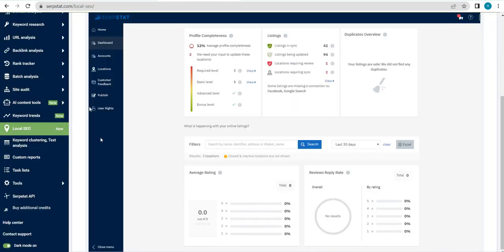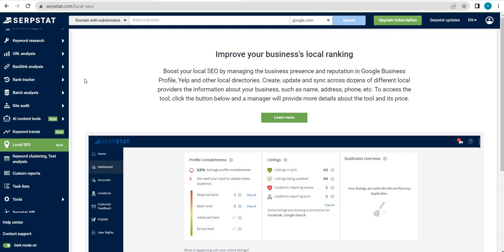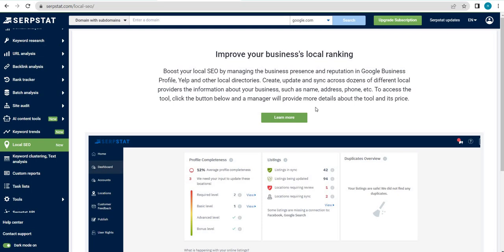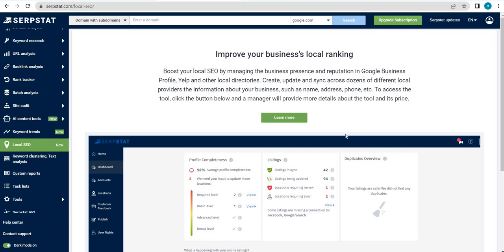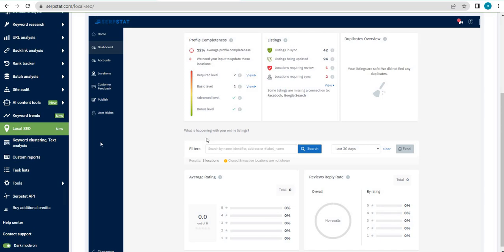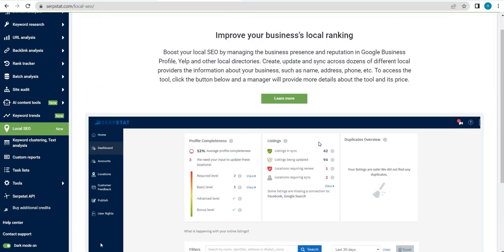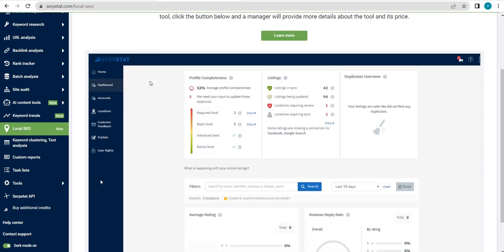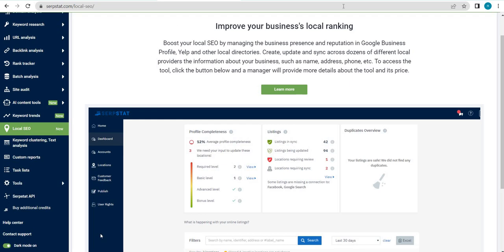Local SEO By Serpstat | Serpstat Tutorial